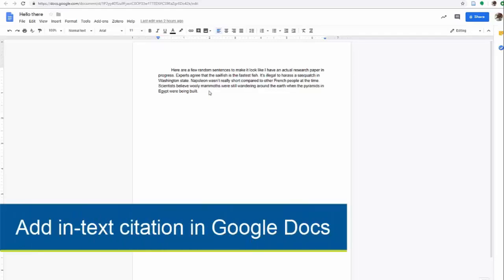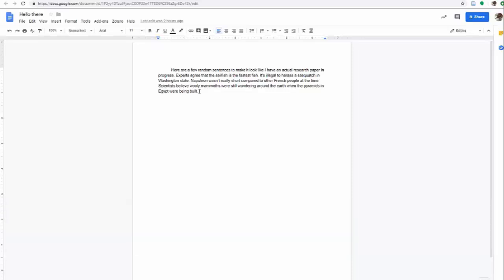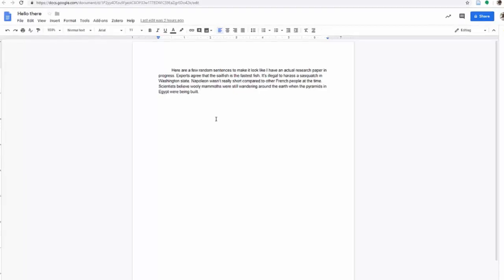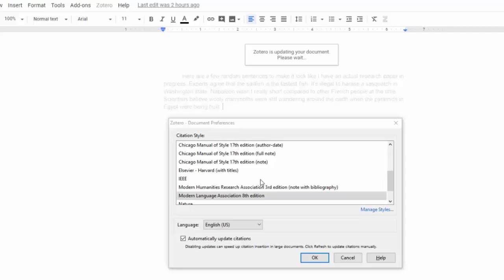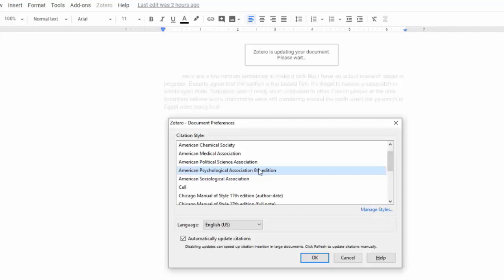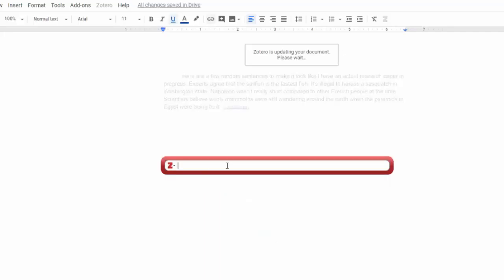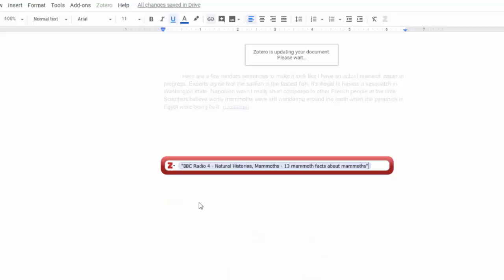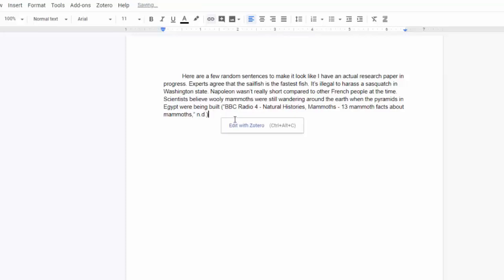Insert In-text Citations in Google Docs Using Zotero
Learn how to use the Zotero plugin to insert in-text citations in Google Docs.